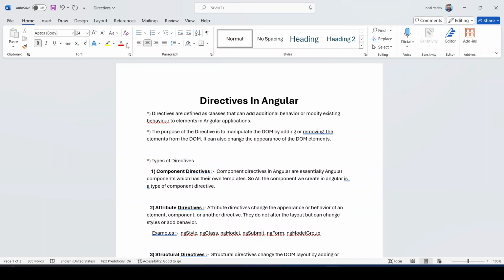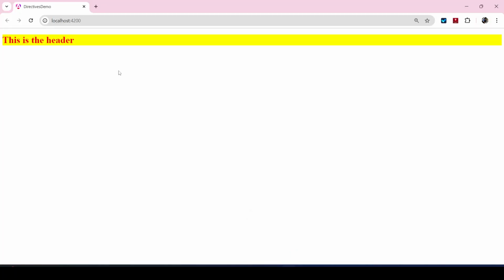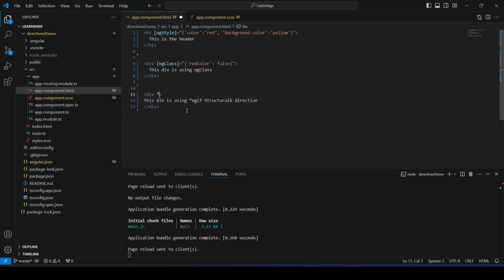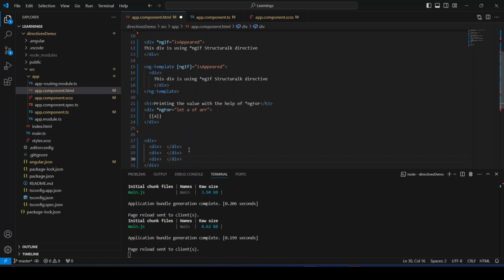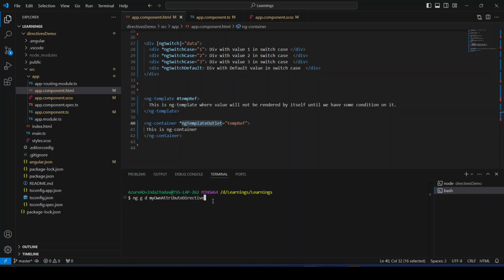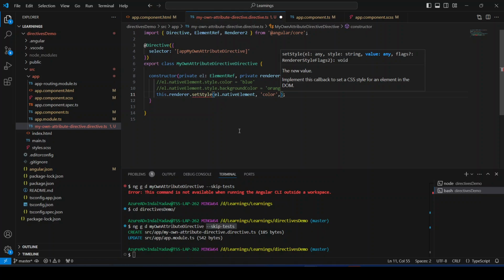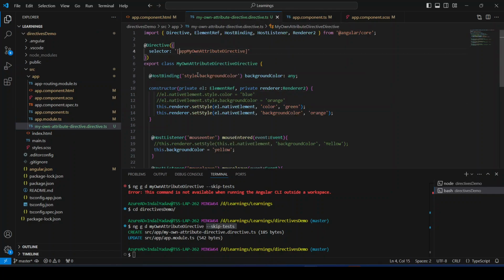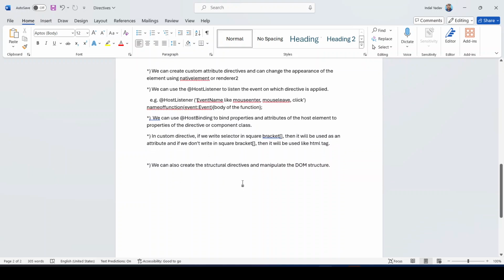Directives In Angular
In this video, we can learn the most of the things associated with Directives in angular, types of Directives. Also how we can make use of inbuilt directives and it's use practically along with creation of custom attribute directive and custom structureal directive.